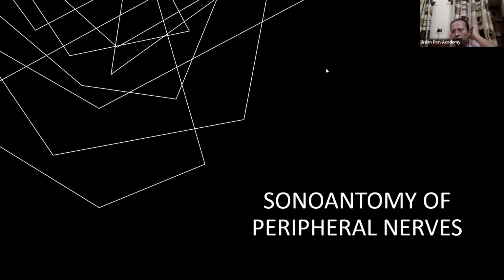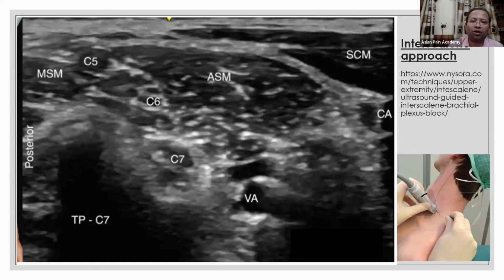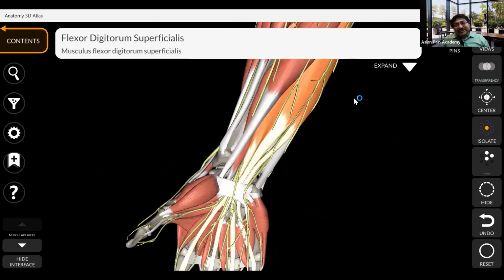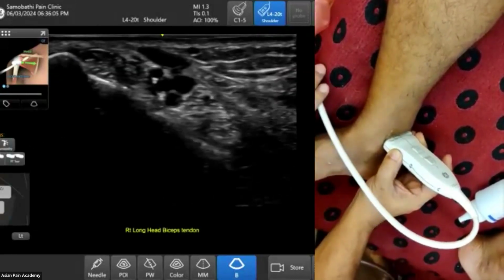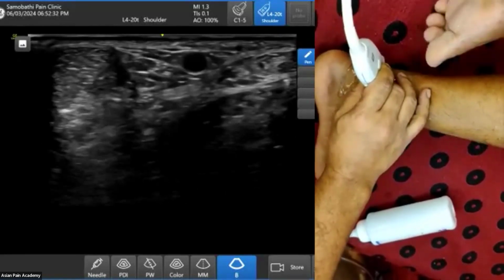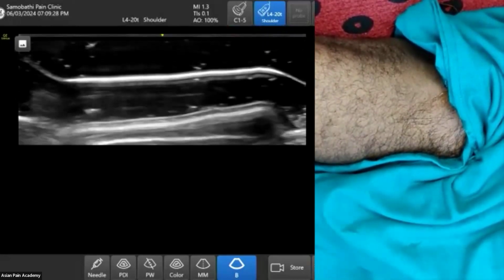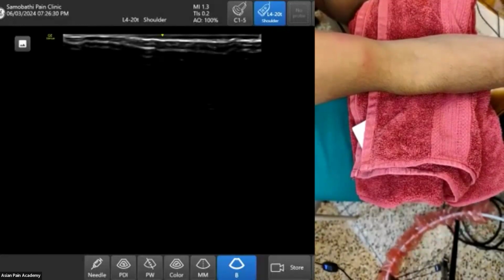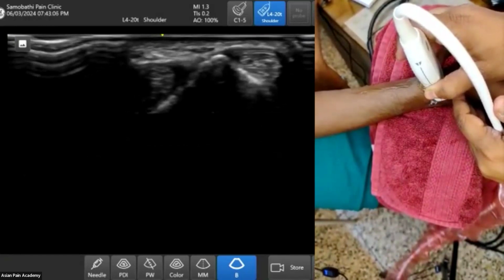sonoanatomy of peripheral nerves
basic course module